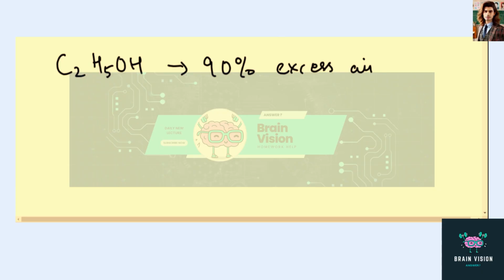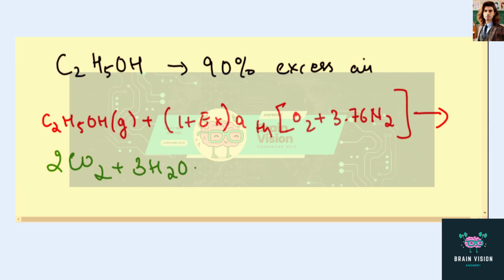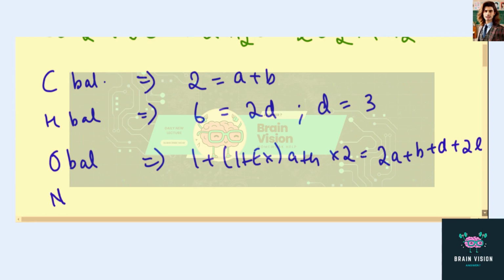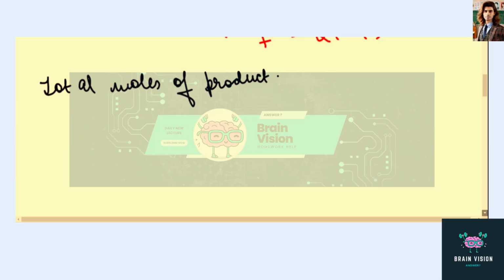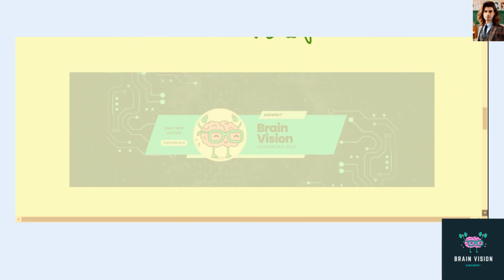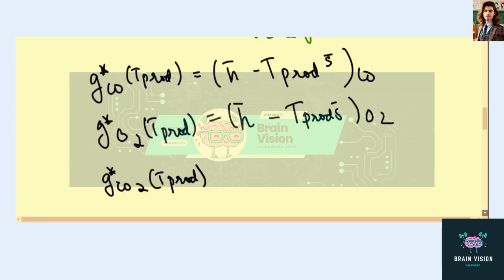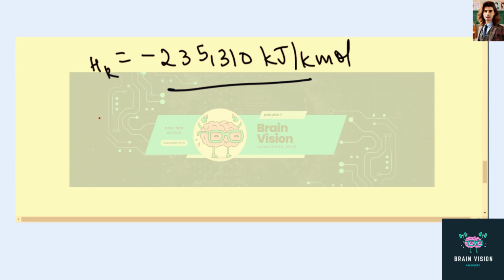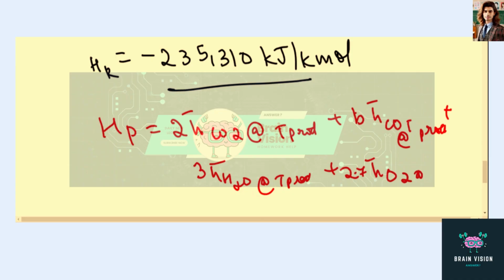Ethyl alcohol at is burned in a steady-flow adiabatic combustion chamber with 40 percent excess air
Ethyl alcohol at is burned in a steady-flow adiabatic combustion chamber with 40 percent excess air that also enters at . Determine the adiabatic flame temperature of the products at 1 atm assuming the significant equilibrium reactions are and NO. Plot the adiabatic flame temperature and kmoles of and at equilibrium for values of percent excess air between 10 and 100 percent.